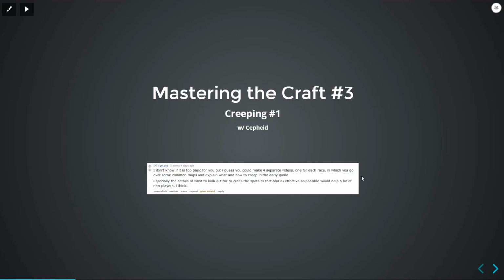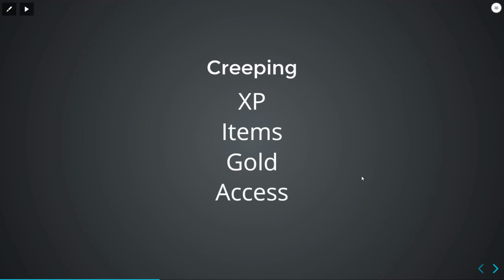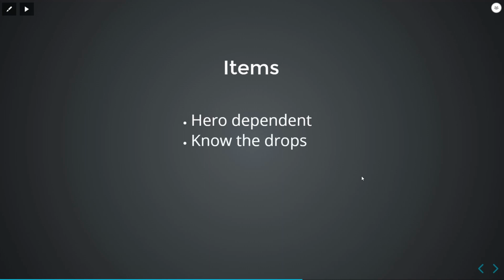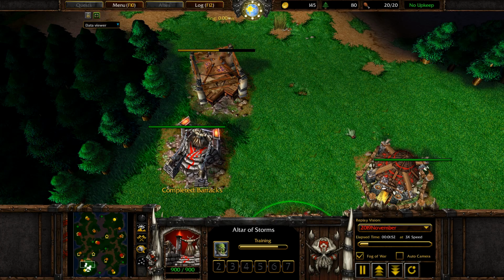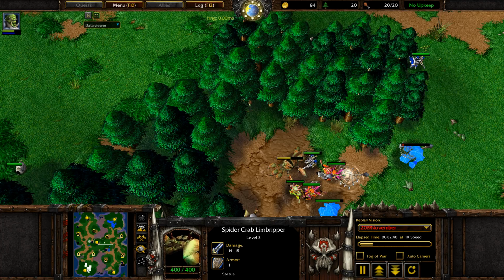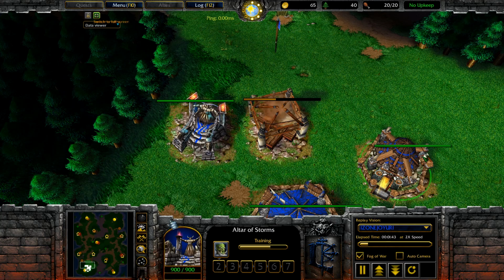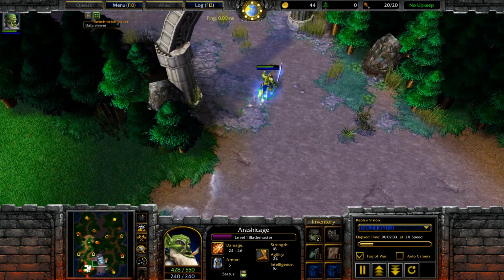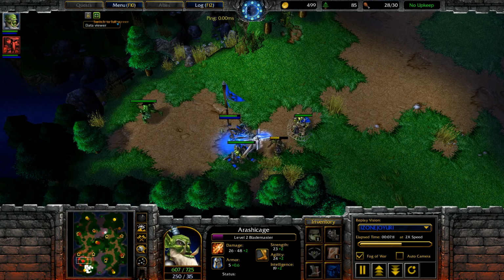Mastering the Craft #3 - Creeping I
The topic of creeping is a little too big for one video, so I'm going to split it into something more manageable. Today we look at Orc.

More specifically, I've been meaning to learn a bit more about playing Blademaster on Concealed Hill, so this video can be an example of how to learn creep routes, using my own learning experience.